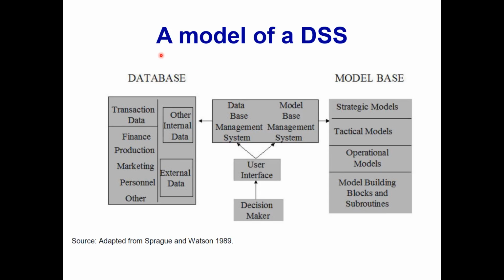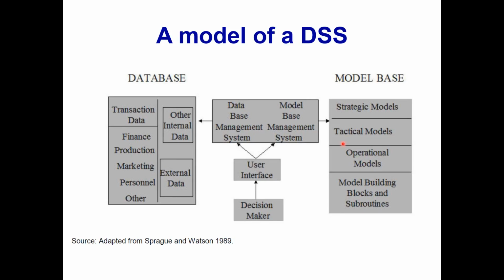Tutorial C Part 1